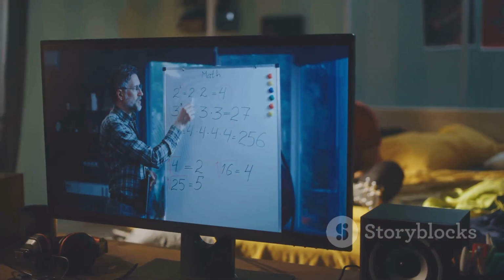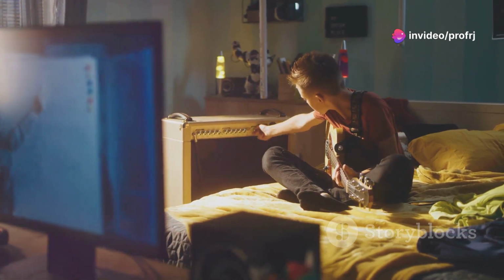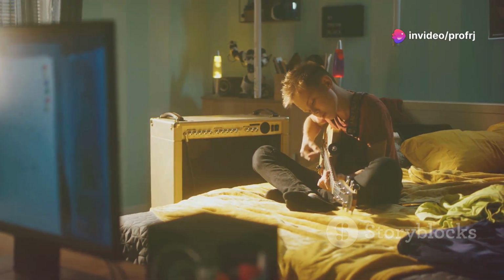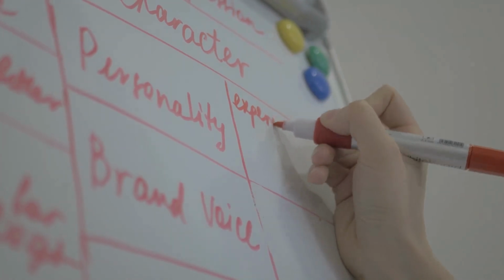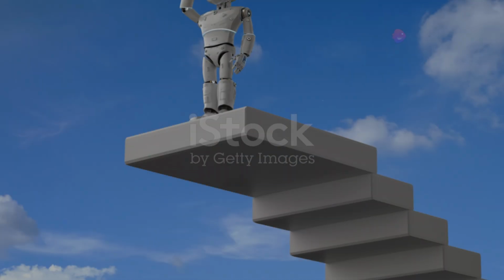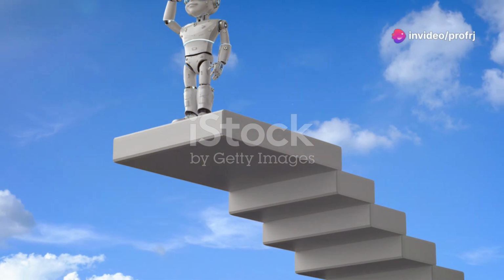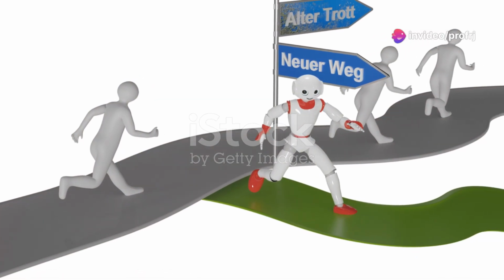14. Q-Learning & Markov Decision Processes | Reinforcement Learning Explained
In this video, we dive into two fundamental concepts in Reinforcement Learning (RL): Q-Learning and Markov Decision Processes (MDPs). These concepts are at the heart of many RL algorithms and are essential for building intelligent agents that can make decisions by interacting with their environment.

Whether you’re new to RL or already have some experience, this video will break down Q-Learning and MDPs in a simple, easy-to-understand manner with practical examples and explanations.

What You'll Learn in This Video:
1. Introduction to Reinforcement Learning
Brief recap of Reinforcement Learning (RL): What it is and how it works.
The relationship between RL and decision-making in dynamic environments.
The role of Q-Learning and MDPs in training intelligent agents.
2. Markov Decision Processes (MDPs)
What is an MDP? A formal framework for modeling decision-making problems.
The components of an MDP:
States (S): The possible situations or configurations in which an agent can be.
Actions (A): The possible moves or decisions the agent can make.
Transition Function (T): The probability of transitioning from one state to another given a specific action.
Reward Function (R): The feedback signal received after performing an action in a given state.
Discount Factor (γ): The importance of future rewards in comparison to immediate rewards.
The concept of policy: A strategy that the agent uses to decide which action to take in each state.
The goal of RL: Maximizing the cumulative reward over time.
3. Q-Learning: A Model-Free Reinforcement Learning Algorithm
What is Q-Learning? A type of model-free RL algorithm that learns the optimal action-value function.
Q-Value (Q(s, a)): The expected cumulative reward for an agent when starting from state s, taking action a, and following the optimal policy thereafter.
The Q-Learning Algorithm:
Initializing the Q-table (state-action values).
Iteratively updating Q-values using the Bellman Equation.

Solving MDPs with Q-Learning
How Q-Learning helps solve MDPs by learning the optimal policy.
Convergence of Q-Learning: Given enough time and exploration, the Q-values converge to the optimal action-value function, and the agent can derive the best policy.
Example: Applying Q-Learning to a simple problem like a grid world or robot navigation.
5. Key Properties of Q-Learning
Model-free: Q-Learning does not require knowledge of the environment’s transition dynamics or the reward function; it learns from interaction.
Off-policy: Q-Learning learns the optimal policy independent of the agent’s behavior policy.
Convergence: Under certain conditions, Q-Learning will converge to the optimal policy as the number of updates approaches infinity.
6. Challenges in Q-Learning
Exploration vs Exploitation Trade-off: Balancing exploration of new actions and exploitation of the learned values.
Scalability: Handling large state and action spaces. Techniques like function approximation and deep Q-networks (DQN) can help scale Q-Learning to more complex problems.
Learning Efficiency: Efficiently learning good policies in environments with sparse rewards or large state spaces.
7. Practical Demo: Implementing Q-Learning
Walkthrough of a Q-Learning implementation in Python using a simple grid world environment.
Setting up the Q-table, running the learning loop, and visualizing the agent’s path as it learns to navigate the environment.
8. Applications of Q-Learning
Robotics: How Q-Learning is used to teach robots to perform tasks like navigation and manipulation.
Game AI: Q-Learning in game-playing AI, such as training an agent to play video games or board games like Chess and Go.
Autonomous Vehicles: Teaching self-driving cars to make decisions in dynamic environments.
Healthcare: Using Q-Learning to optimize decision-making in healthcare, such as personalized treatment plans.
9. Summary and Conclusion
Recap the key points: What is an MDP, what is Q-Learning, and how the Q-Learning algorithm works to solve decision-making problems.
Q-Learning is a powerful tool in Reinforcement Learning that enables agents to learn optimal strategies without needing a model of the environment.
We’ve seen practical applications of Q-Learning and how it can be implemented to solve real-world problems.